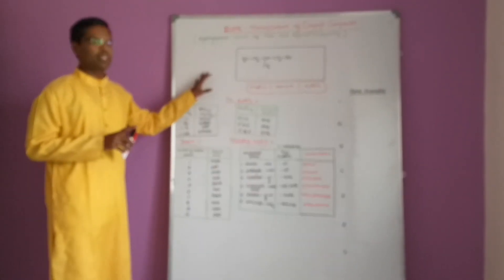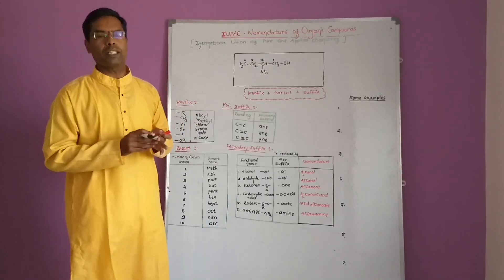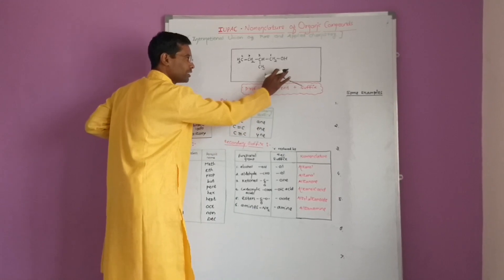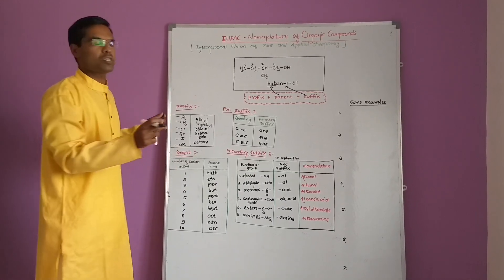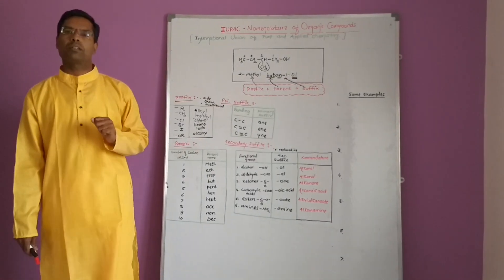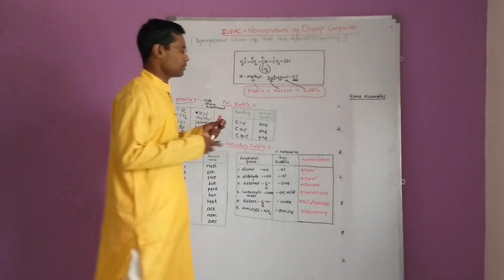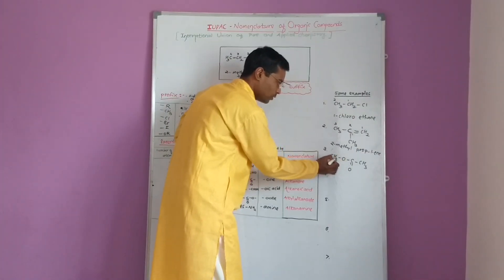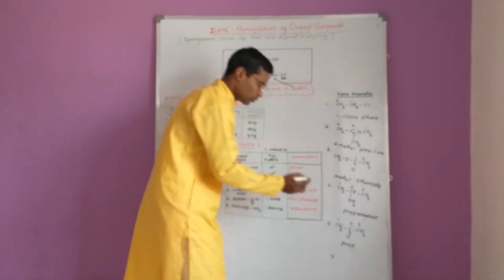Chemistry atulmulay carbon compounds class 10 IUPAC NOMENCLATURE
Fifth point